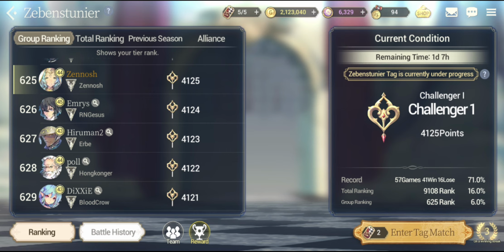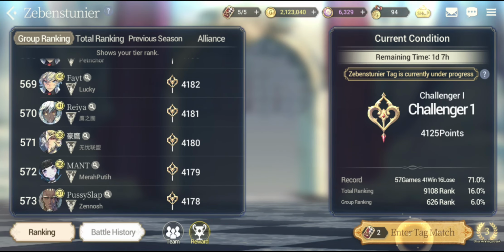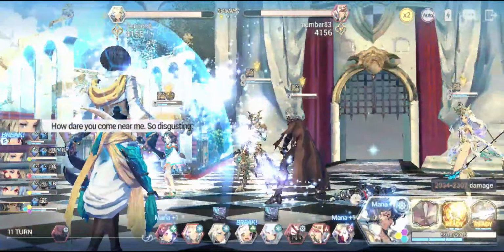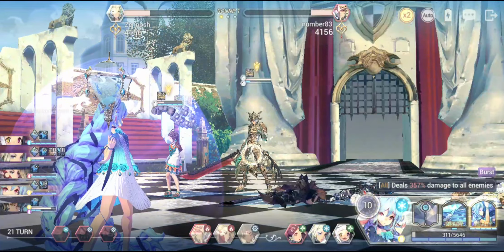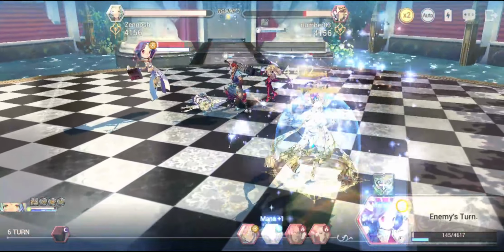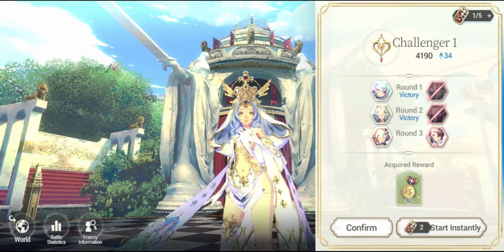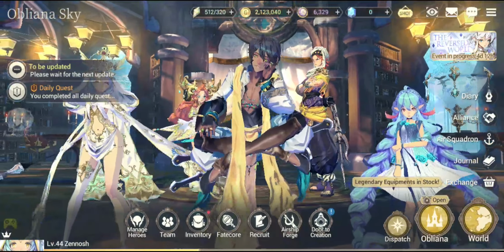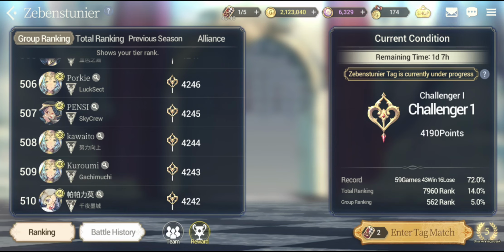Exos Heroes PVP Tag Team with FC Anastasia! Daily PVP Zebenstunier!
First Guardians (Fc Anastasia) solo tag pvp on challeger league 1. Daily PvP battle.

Title: Exos Heroes PVP Tag Team with FC Anastasia! Daily PVP Zebenstunier!